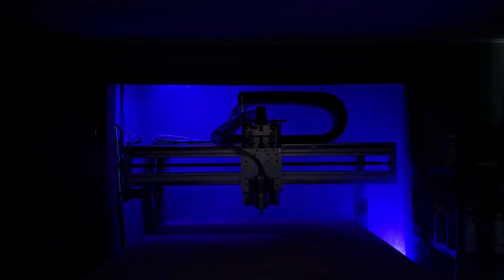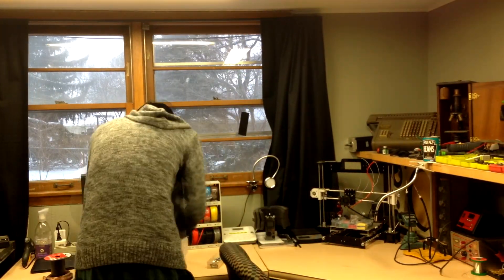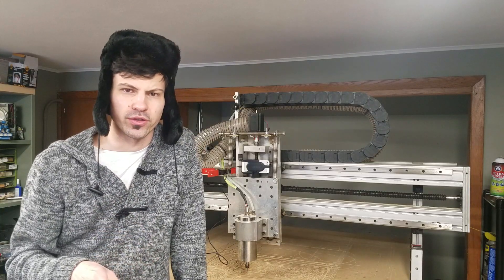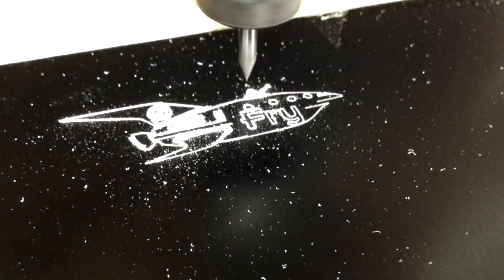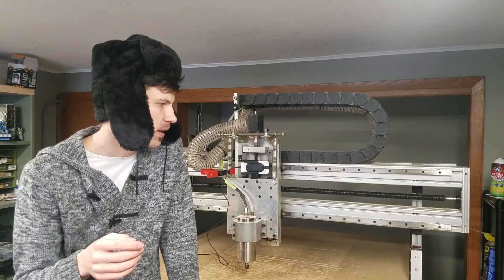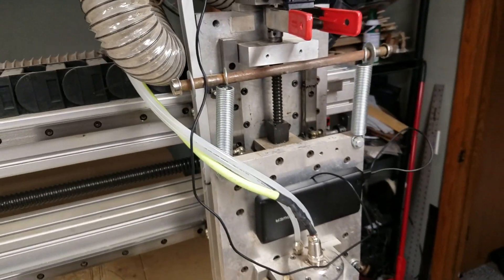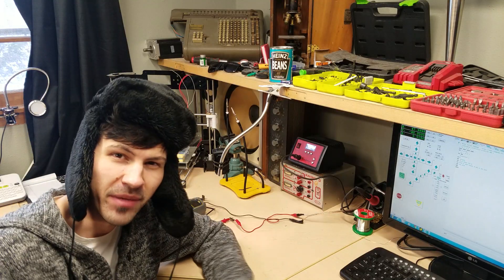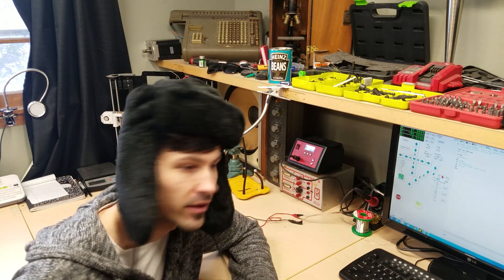Biggest time-lapse slider!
If you would like to support future content, here's the